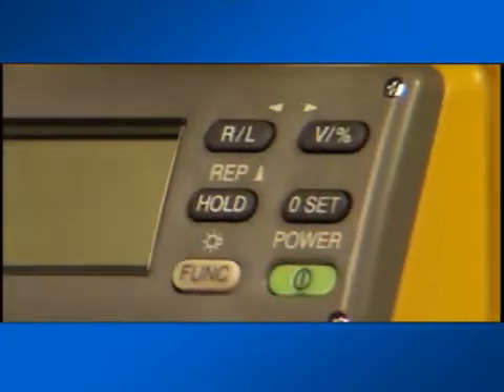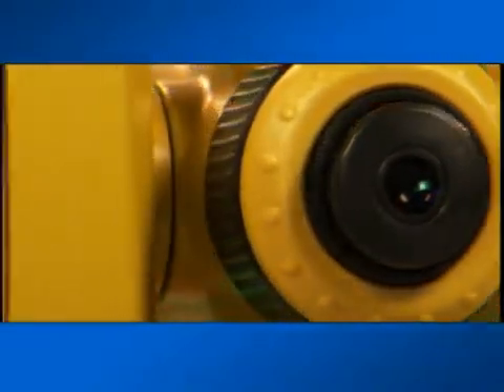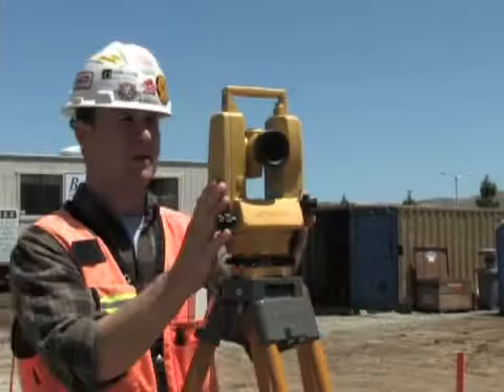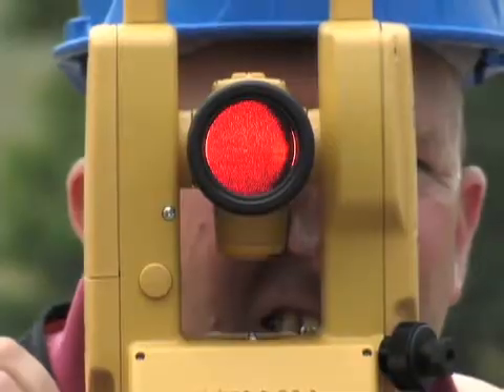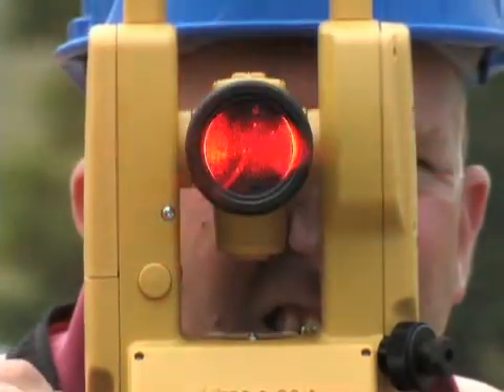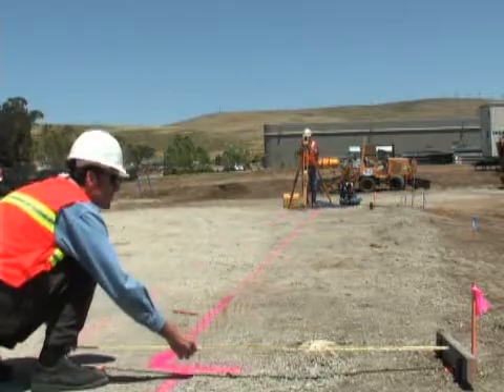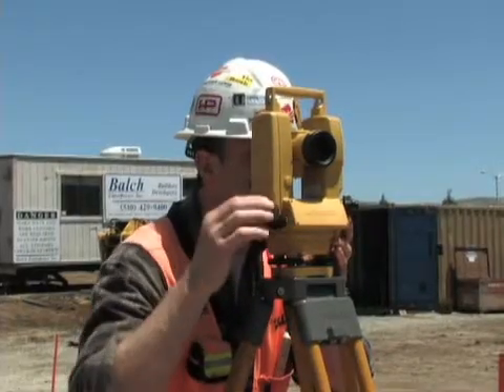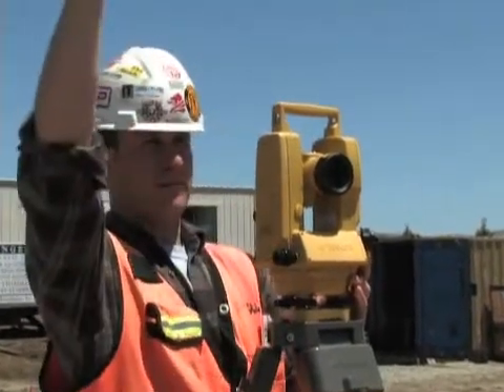Topcon DT-200.wmv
Topcons DT-200 series Theodolite